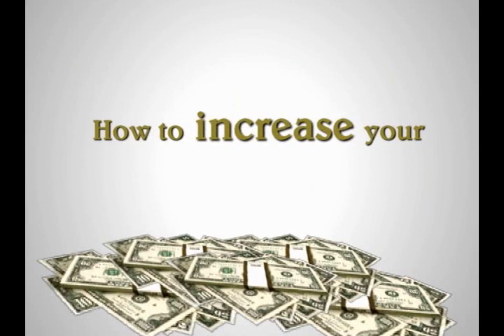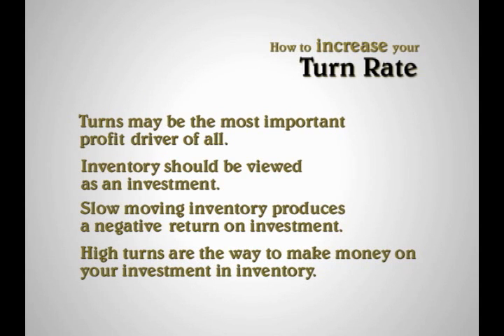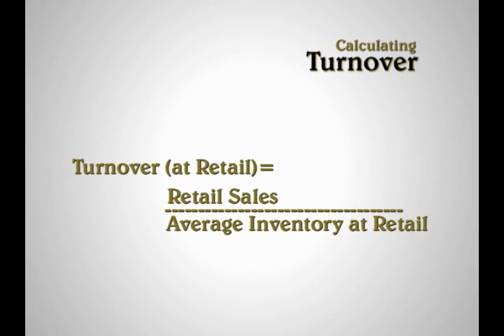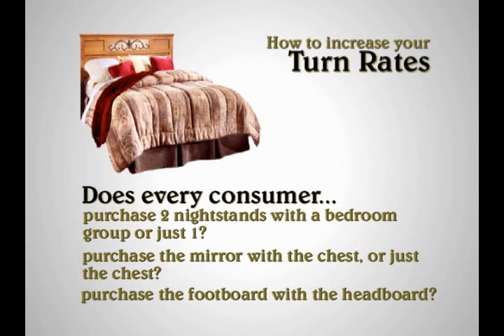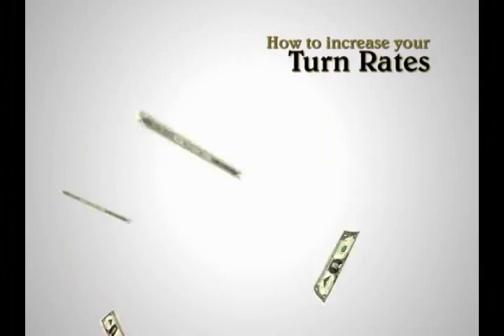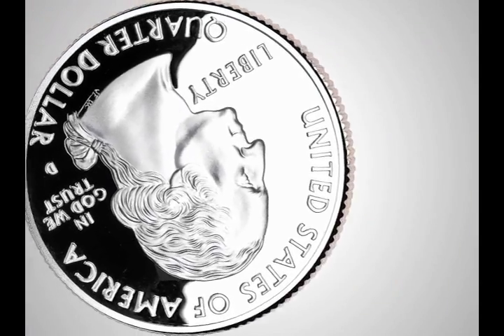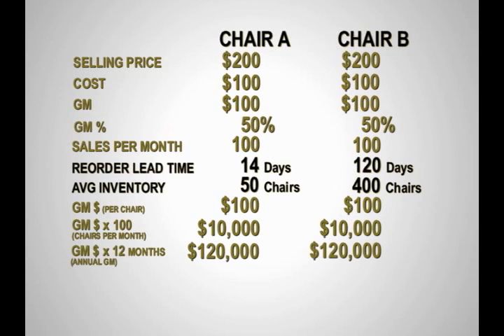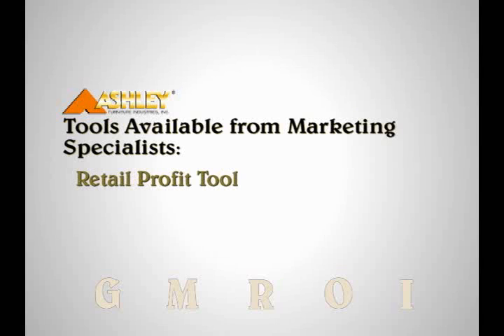GMROI Presentation Voiced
A presentation on what Gross Margin Return On Inventory is & how it works